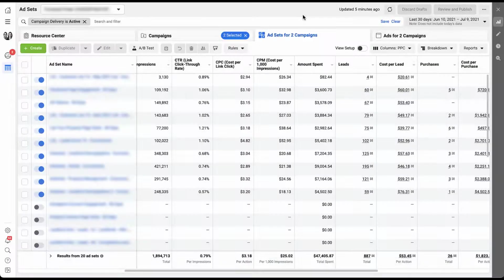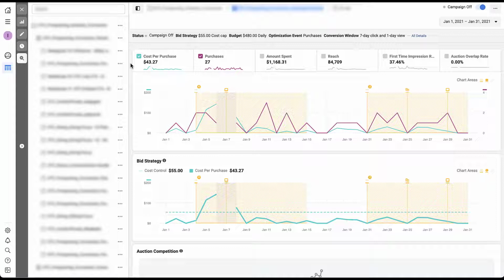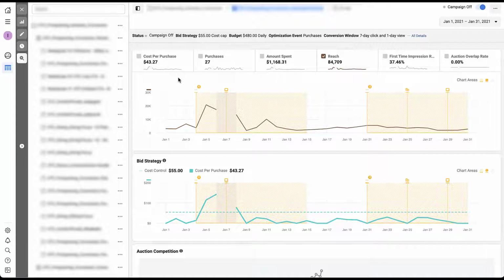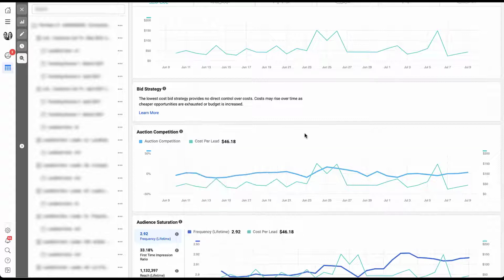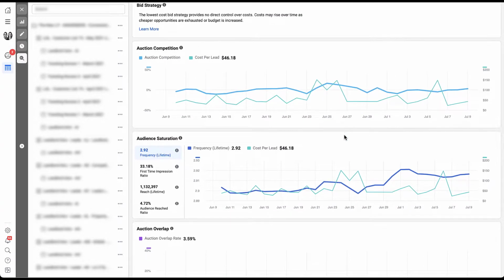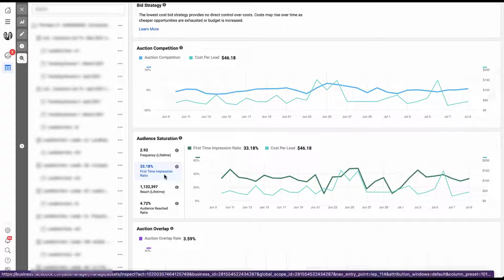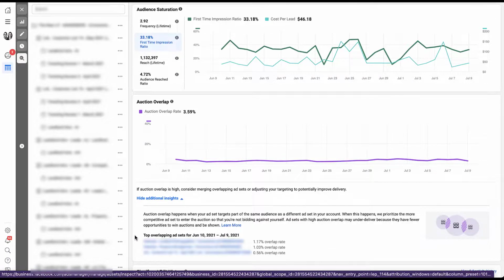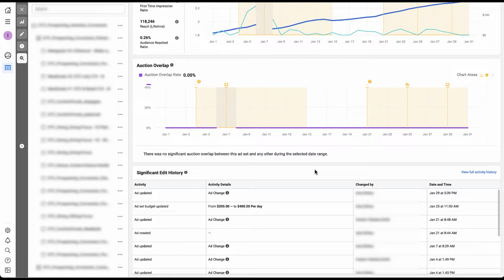Facebook Inspect Tool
The Facebook Ads Inspect Tab has a number of really helpful charts that highlight how your ad sets are performing, whether you're oversaturating your audience, how competition is changing, and more. In this video, we'll show you where the Inspect Tab can be found, what information is available, and talk through how you can use it to optimize your campaigns.

0:42 - Where to find the Facebook Ads Inspect Tab
2:42 - How to Customize the Trending Performance Chart
3:23 - Reading the Formatting the Charts for the Inspect Tab
6:40 - How the Bid Strategy Analysis Chart Works
8:42 - Auction Competition Trends
12:11 - Monitoring Audience Saturation with the Facebook Inspect Tab
15:36 - Tracking Internal Competition with the Auction Overlap Chart
18:38 - Significant Edit History Tracker